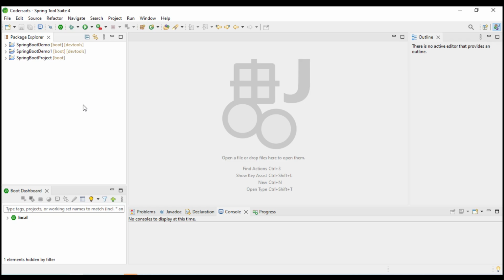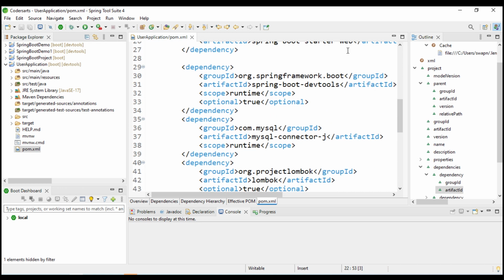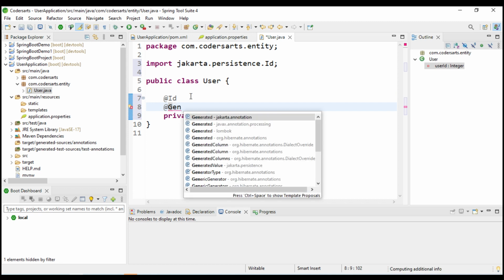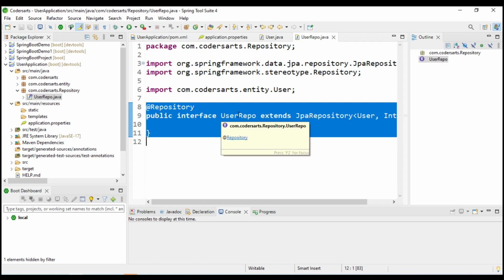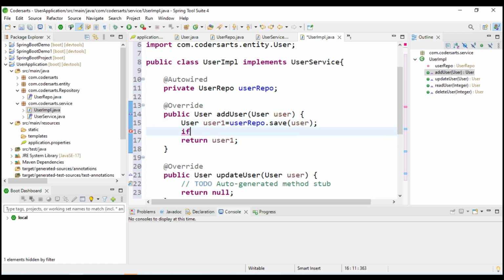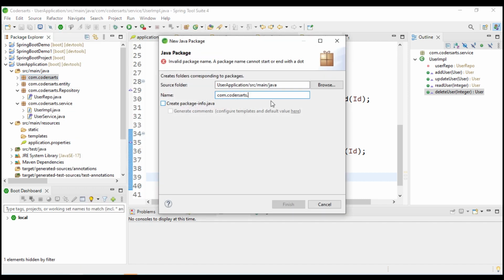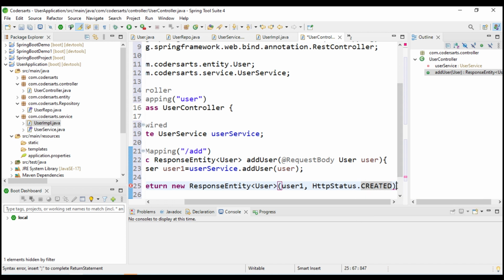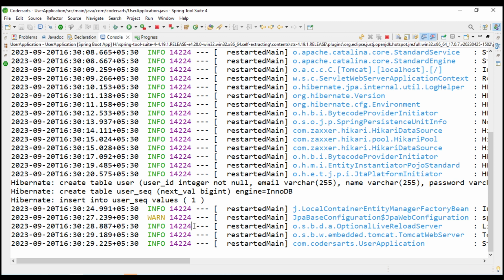03. Crud Operation In Spring Boot | Spring Boot Tutorial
springboot java programming codersarts How to add dependency and folder structure | Spring Boot Tutorial

Need Help in Java Spring Boot?:
At Codersarts, we provide expert Spring Boot assignment help with a customized approach and competitive pricing.